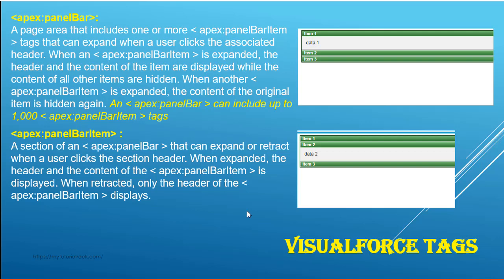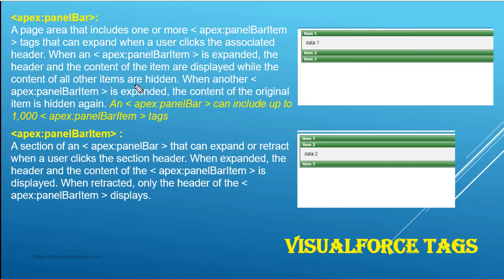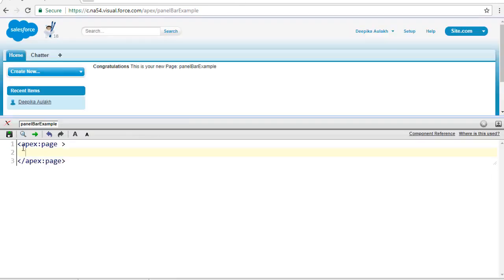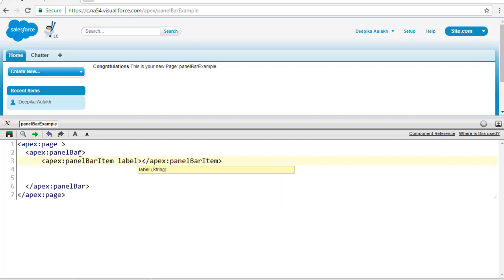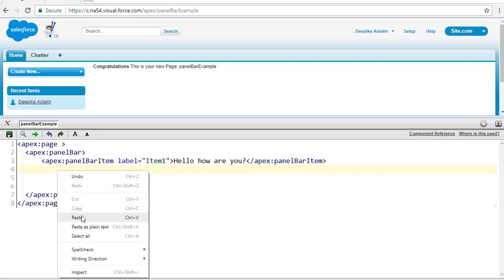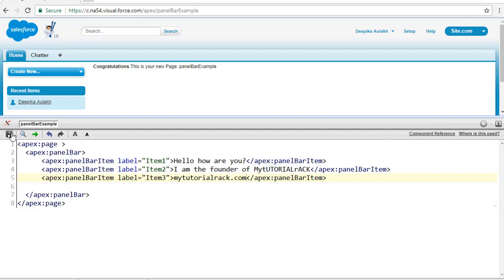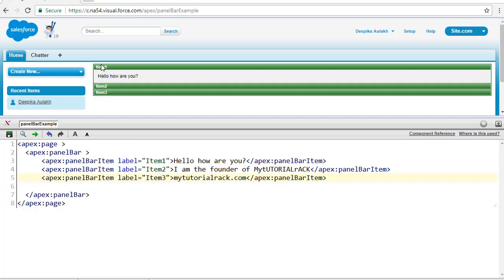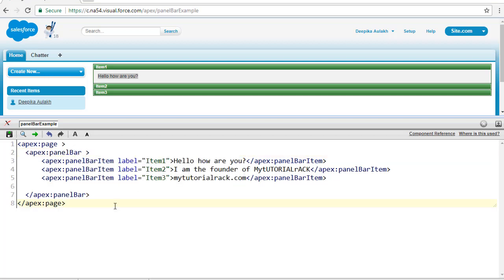Visualforce Training for beginners: Apex PanelBar and PanelBarItem tags with Example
Visualforce is markup language that allows to define user interface components in Salesforce. This is very interesting tool which runs on force platform. By using page layouts, we can easily configure User interface. But by using visusalforce pages, you can develop your own customized user interface.

What are we going to cover in this course?

Visualforce Tags
Standard Controllers
Associating a Standard Controller with a Visualforce Page
What are action methods?
Action methods that are supported by all standard controllers
Associating a Standard List Controller with a Visualforce Page
Accessing Data with List Controllers
Standard List Controller Actions
Custom Controllers and Controller Extensions
Building a Controller Extension
Multiple controller extensions
Building a Custom List Controller